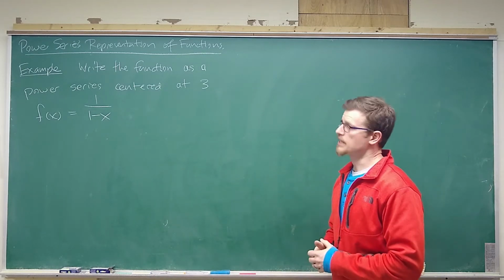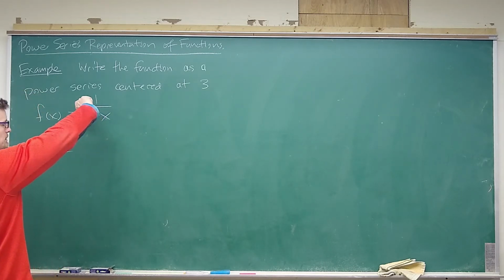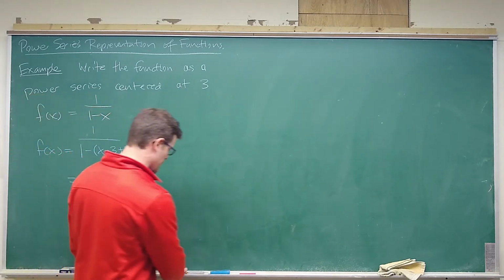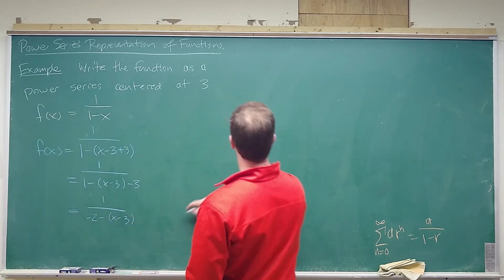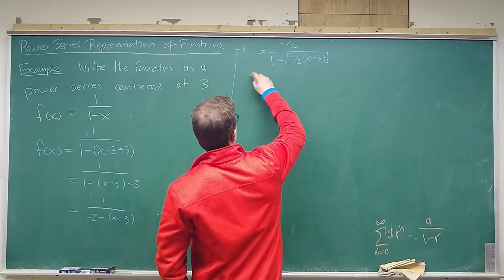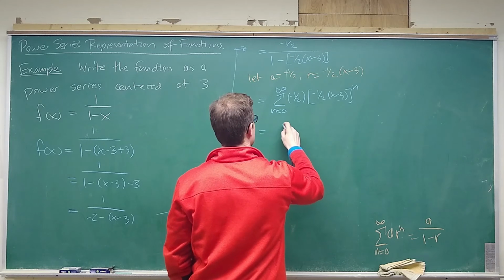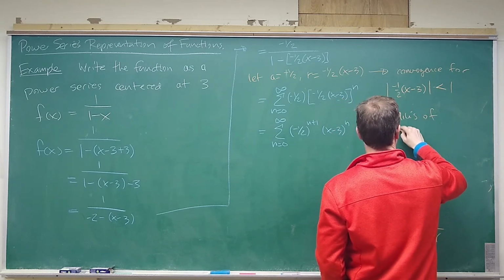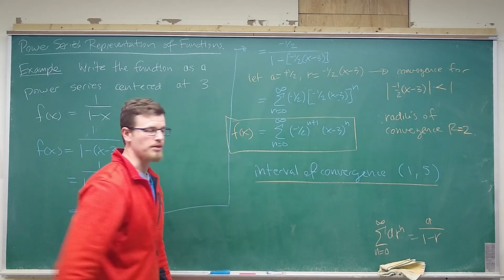Power Series Representation of Functions II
In this video, Dr. Reynhout expresses a function as a power series centered at 3. This is done by writing the function as the sum of a geometric series.